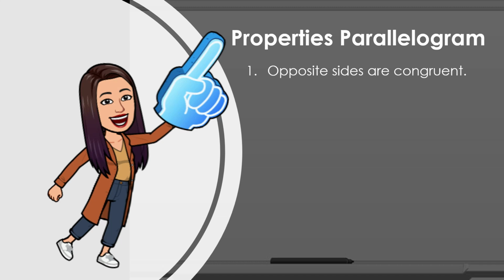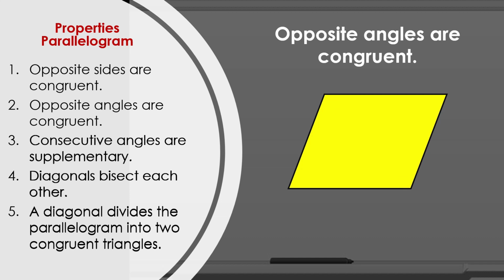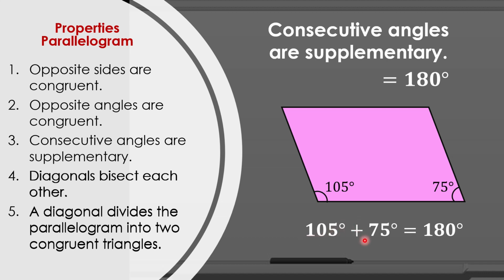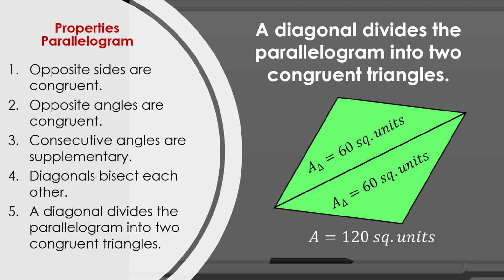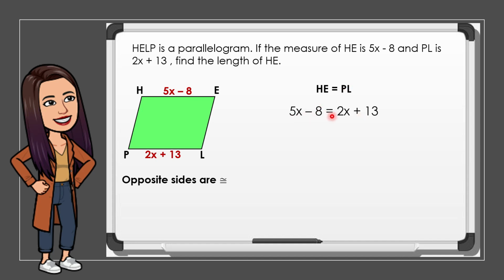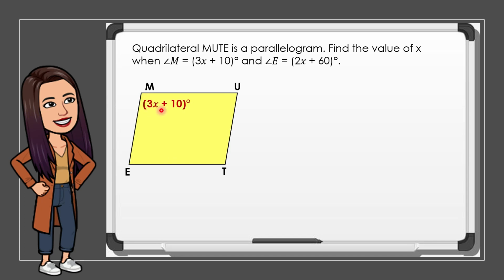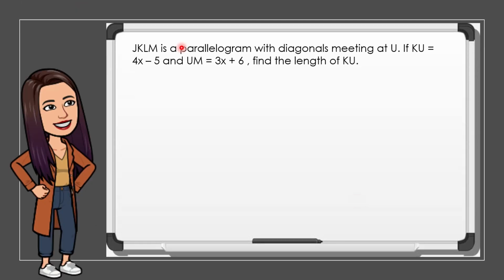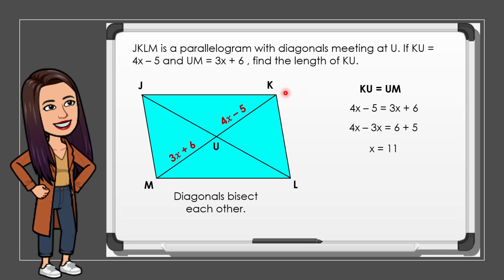Properties of Parallelogram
1. Opposite sides are congruent.
2. Opposite angles are congruent.
3. Consecutive angles are supplementary.
4. Diagonals bisect each other.
5. A diagonal divides the parallelogram into two congruent triangles.